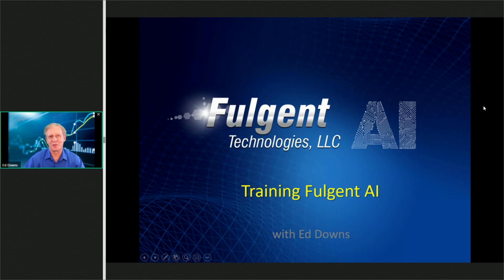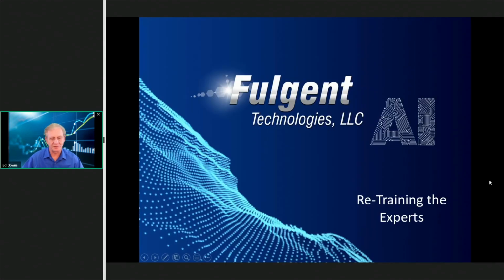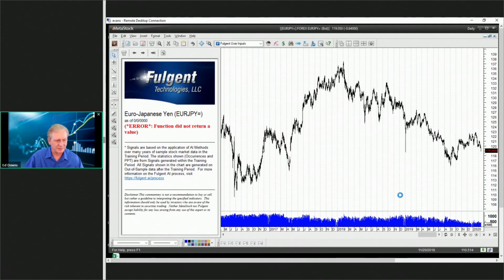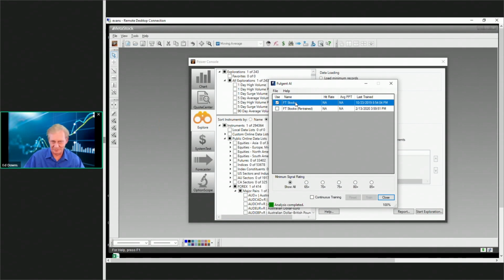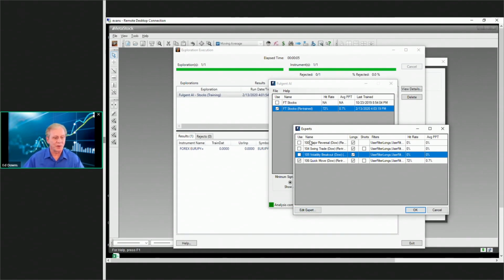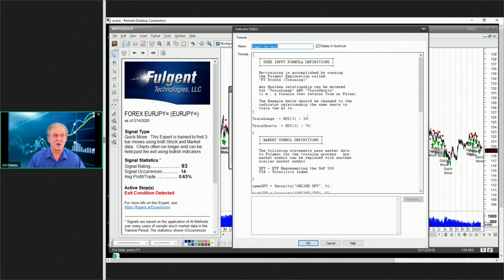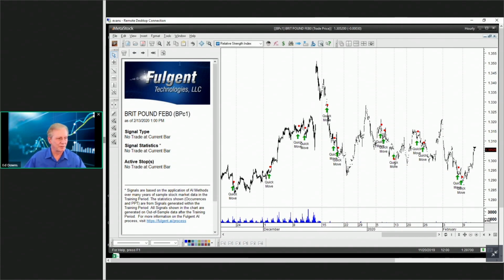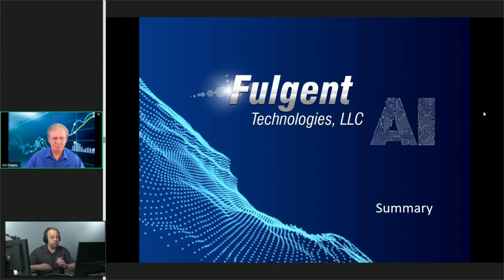Using AI to Trade Stocks, Futures, and FOREX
Now, you can “re-train” Fulgent AI to trade anything, in any timeframe!

Join us as Ed Downs, CEO, and founder of Fulgent Technologies, LLC demonstrates how to “re-train” Fulgent AI on the data you are trading, and how these re-trained knowledge bases can dramatically boost your trading results! Whether you are a Fulgent AI user or just want to see how the technology can improve your trading, this webinar is for you!

In the webinar you will discover...
• How Fulgent AI finds great Trading Rules in ANY data.
• How to “Re-Train” Fulgent AI on Stocks, Futures, and Forex, in any time frame.
• How to test the performance of the re-trained Experts.
• Which instruments perform the best? How well does it work in Real Time?

“With Fulgent AI and a few simple steps, any MetaStock user can apply the power of Artificial Intelligence to the instruments and time frames they are trading. Prepare to be amazed at the profitable rules that it finds!” – Ed Downs